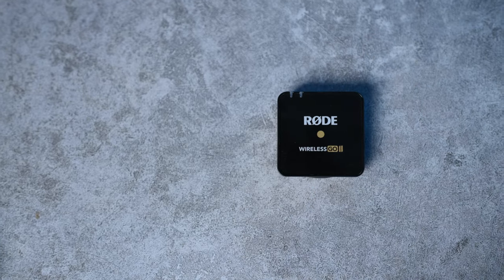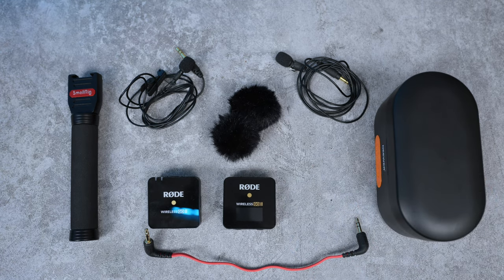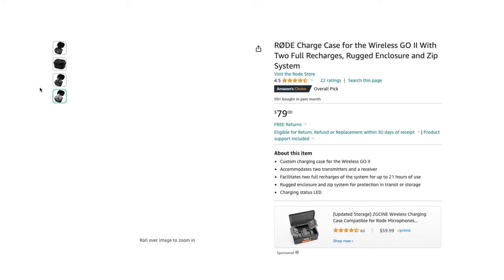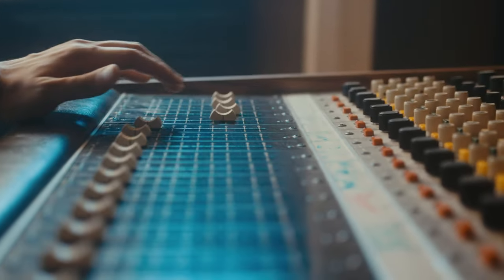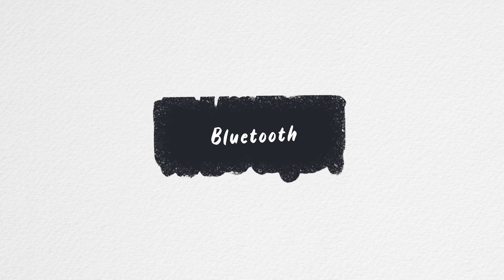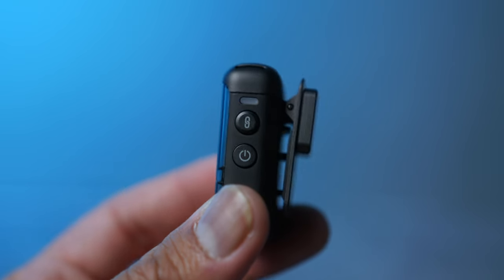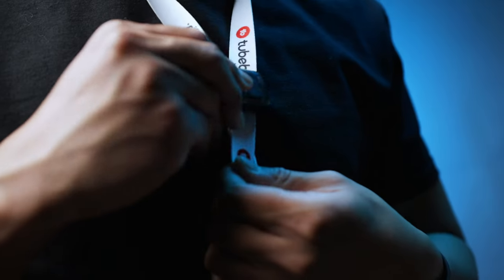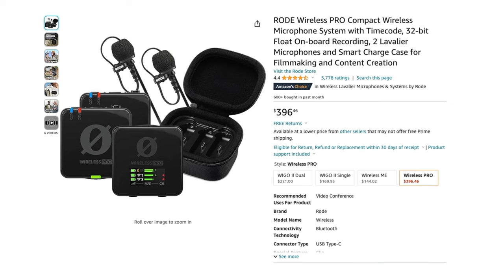Switching from Rode Wireless Go II to DJI Mic 2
Giving reasons why I'm switching from Rode Wireless Go II microphones to DJI Mic 2 wireless microphones.

First Things to Setup with your DJI Mic 2